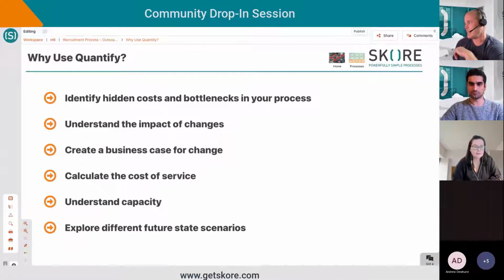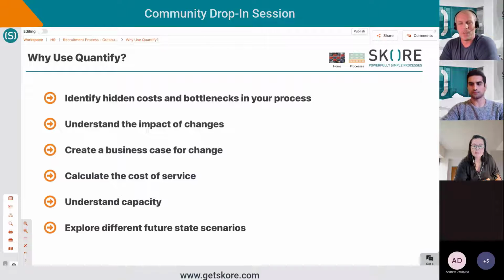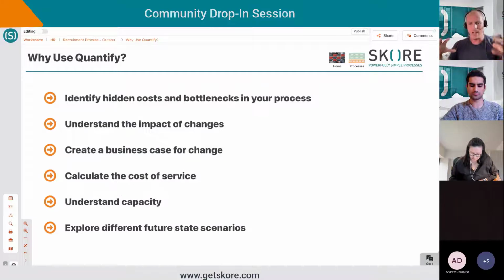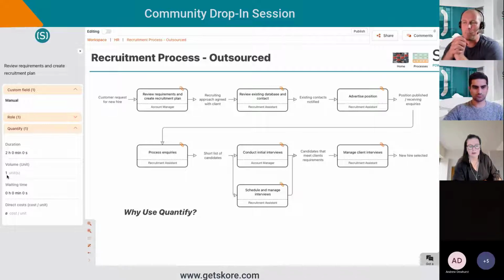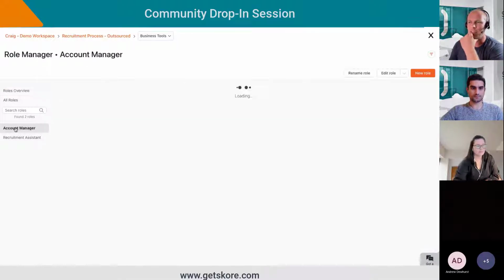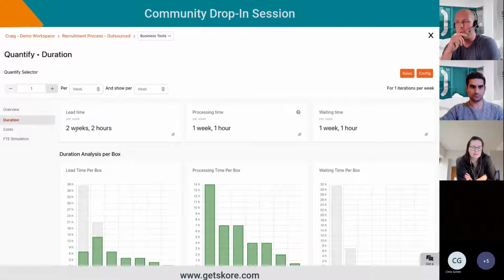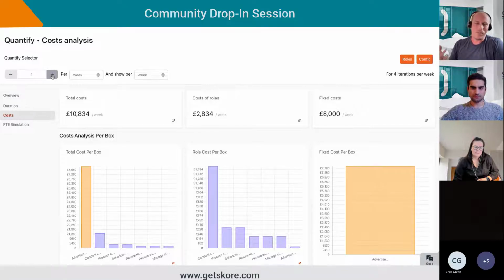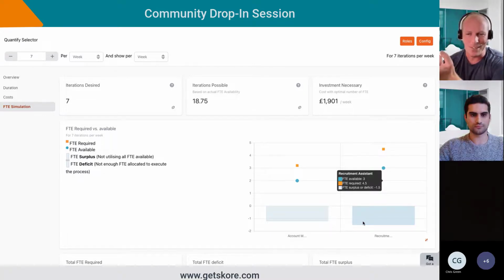Quantifying Your Processes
The Skore Quantify module allows you to capture and visualise how long a process takes and how much it costs. If you've yet to use Skore Quantify, or need a quick refresher, then this drop in if for you.

We explore why and when you should use Quantify and provide an overview of how it works and what is possible.

WHAT IS SKORE

Skore is a cloud based process improvement platform designed for everyone in your organisation. Easily describe key processes, discover improvement opportunities and create a company wide library for your whole workforce.